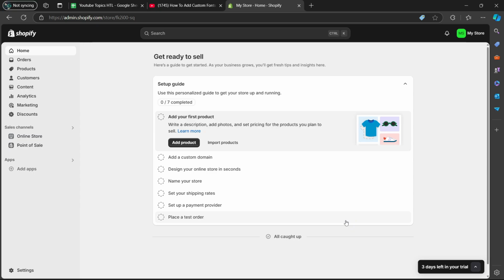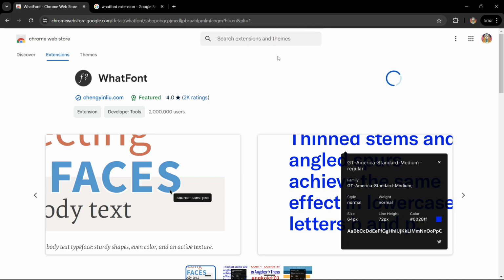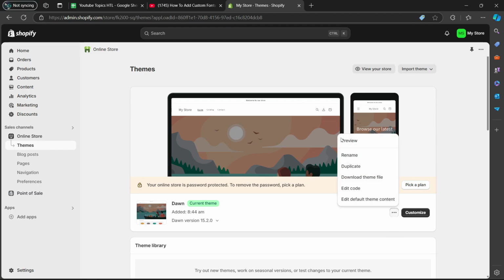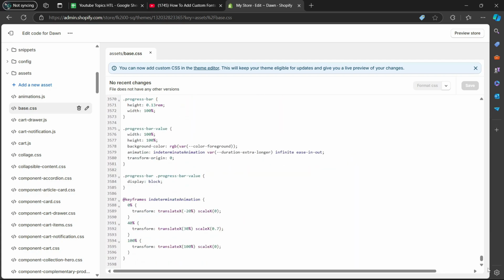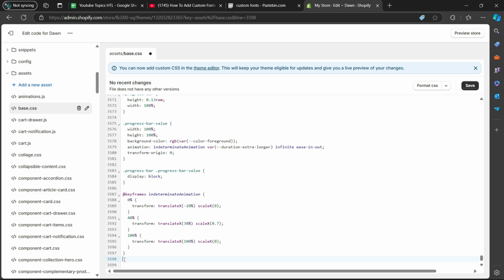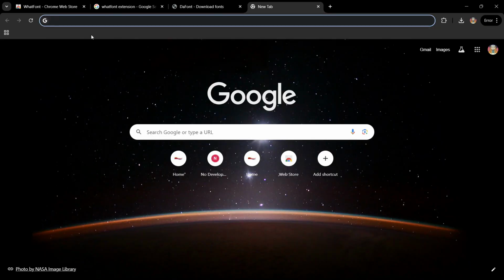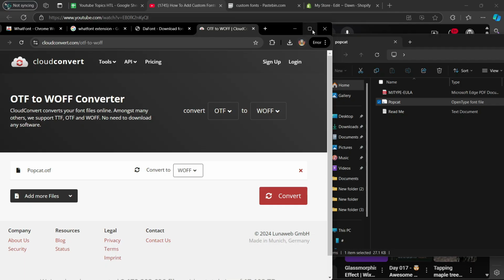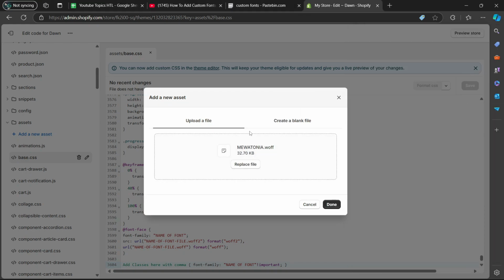How To Add Font To Shopify (2024) Quick Method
Discover the power of custom fonts for your Shopify store with our detailed tutorial. Learn how to seamlessly integrate new fonts into your website and take your branding to the next level. Watch now to enhance the visual appeal of your online store and attract more customers.